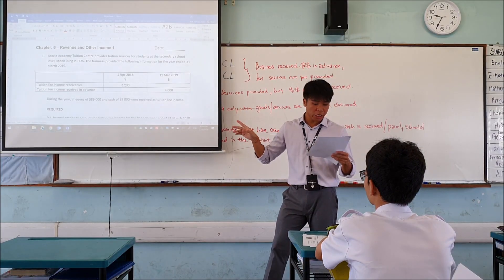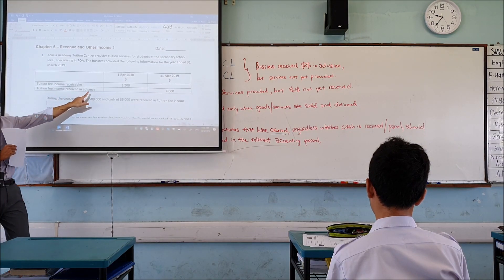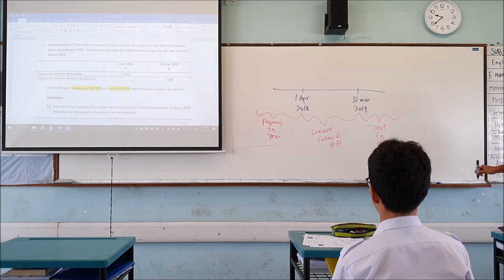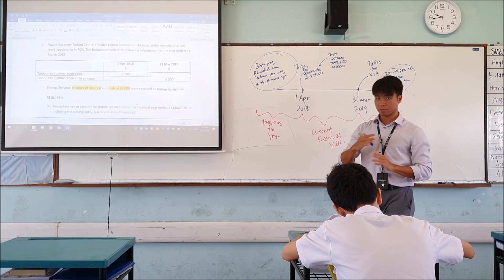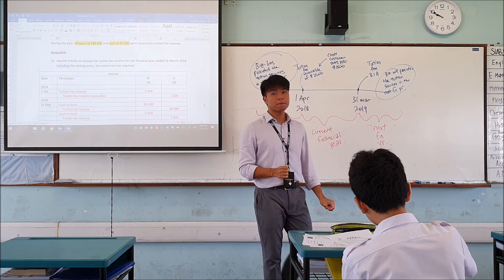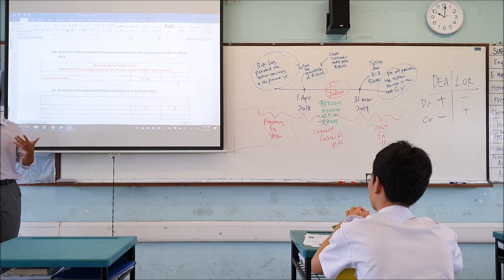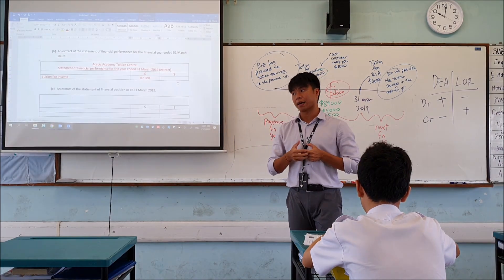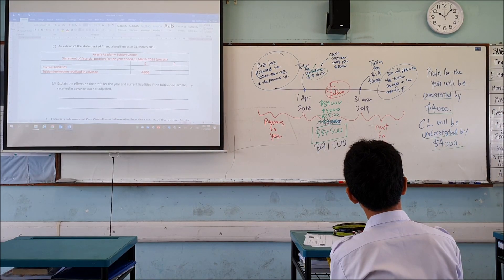Chapter 6 Revenue and other income worksheet 1 question 1